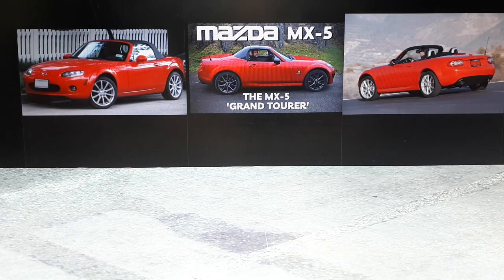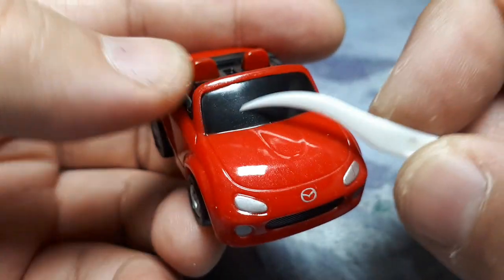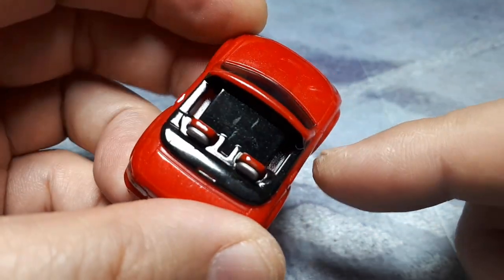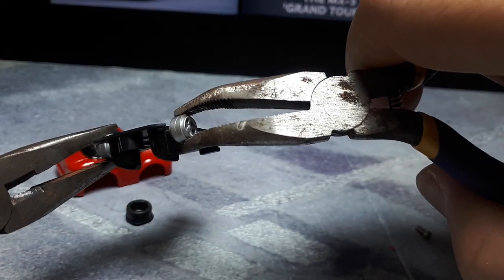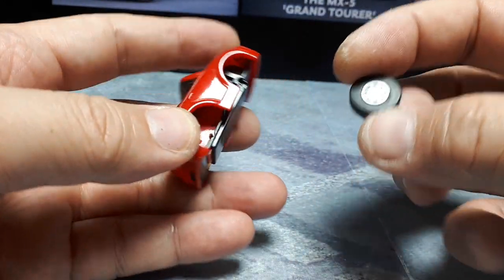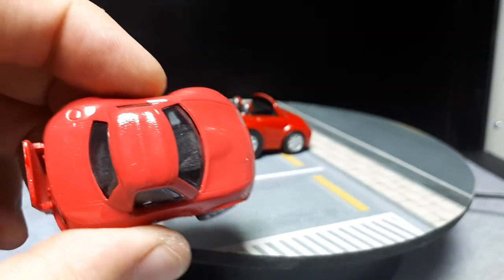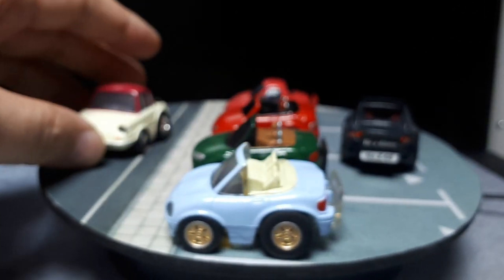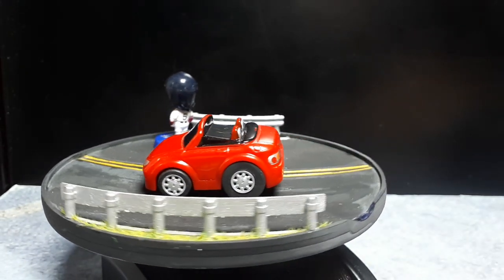Tooned Mazda MX5 gen3 NC Miata by Wonda coffee wheelswap